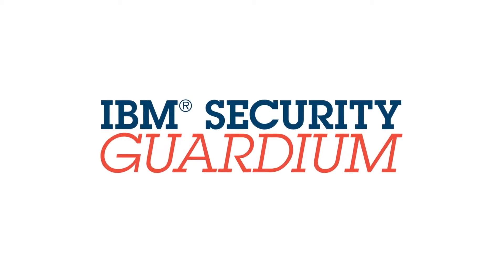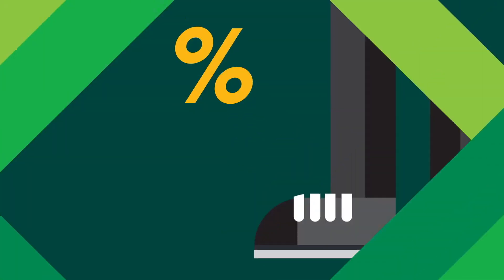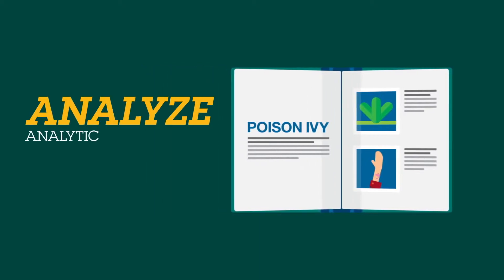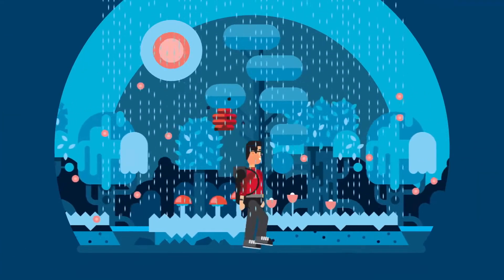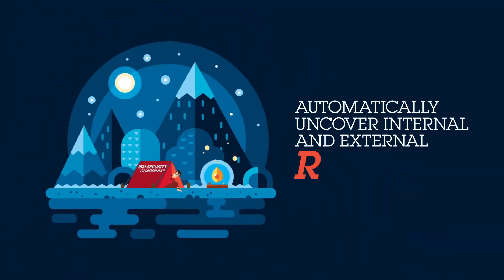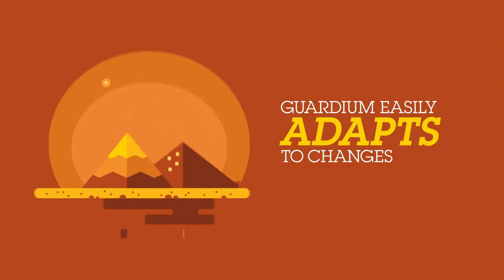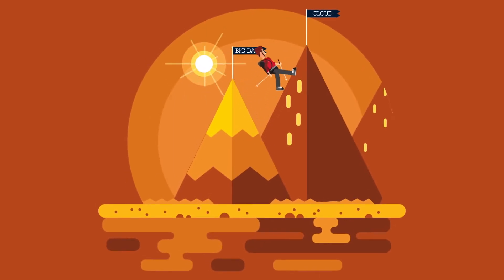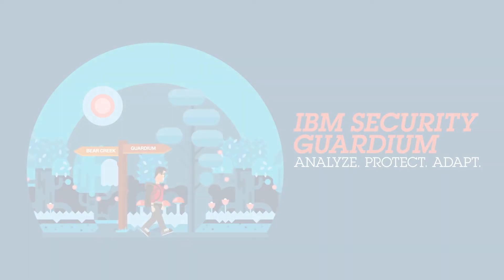IBM Security Guardium: Seguridad y protección de datos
Los datos son el corazón de su negocio, su capital intelectual, su diferenciador competitivo, que incluye los datos de clientes, las transacciones, los diseños de productos, la información de ventas y los algoritmos patentados . Los delincuentes entienden su valor, por eso tratan de obtenerlos. Por lo tanto, se debe implementar una mejor manera de protegerlos.

Con Guardium puedes:
Analizar: descubrir automáticamente datos críticos y descubrir riesgos.
Proteger: protección completa para datos confidenciales, incluida la automatización de cumplimiento
Adaptarse: ​​gestione los cambios sin problemas en su entorno de TI